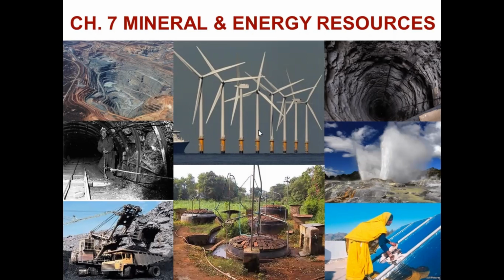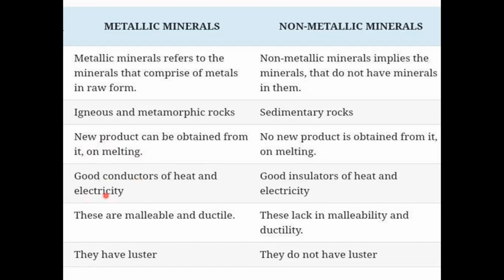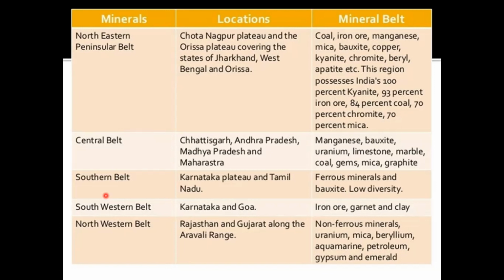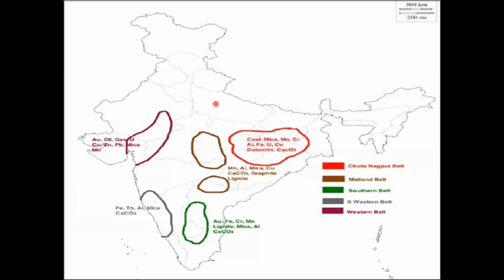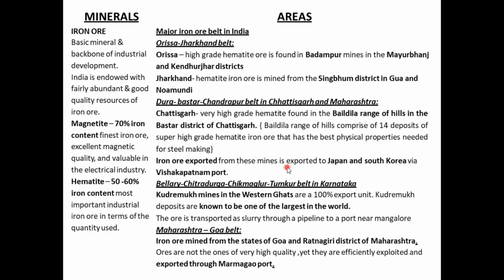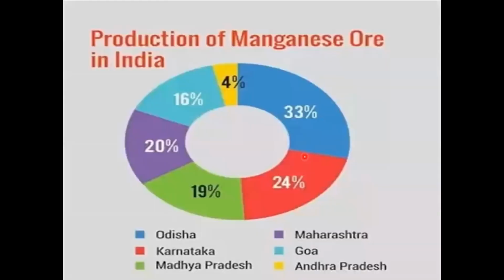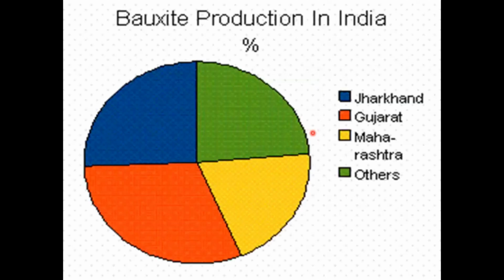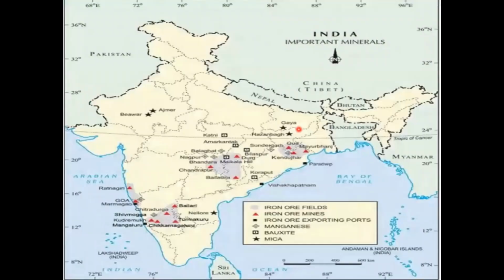GRADE 12 GEOGRAPHY,CH 7 MINERAL & ENERGY RESOURCES PART 1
This chapter will come into three parts. First part is here.